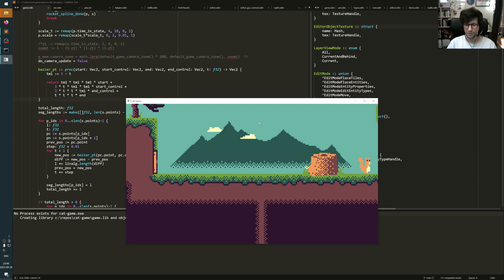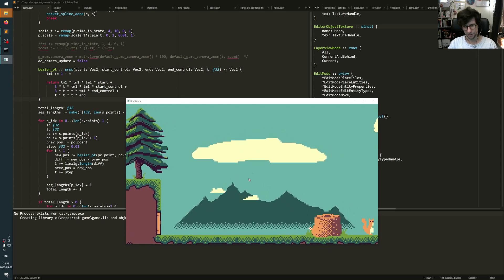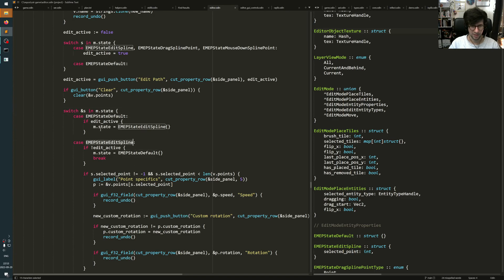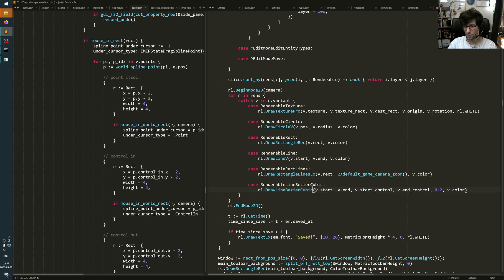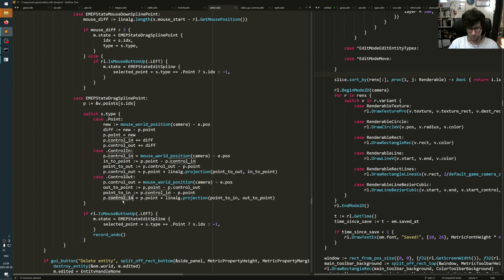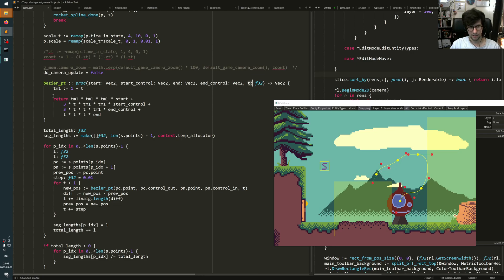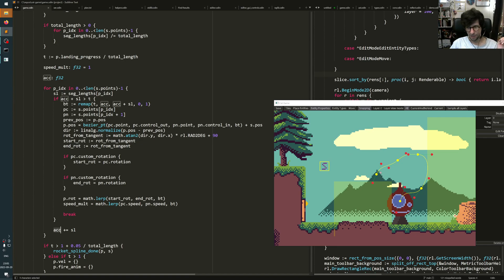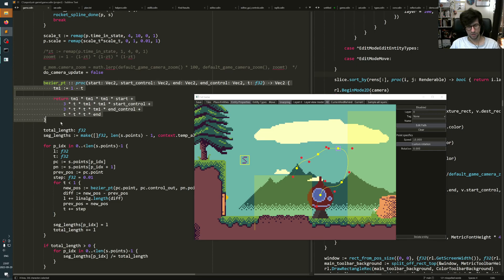Splines: Editor and gameplay overview 🎮 Odin Gamedev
This video is an overview of how I implemented a spline editor and the gameplay code for evaluating a spline. This is for my game CAT & ONION.

Software used:
Odin Programming Language:
Raylib (Odin comes with bindings)

My background: I've worked on game engines such as Bitsquid & The Machinery and game companies such as Hazelight & Friendly Foe.